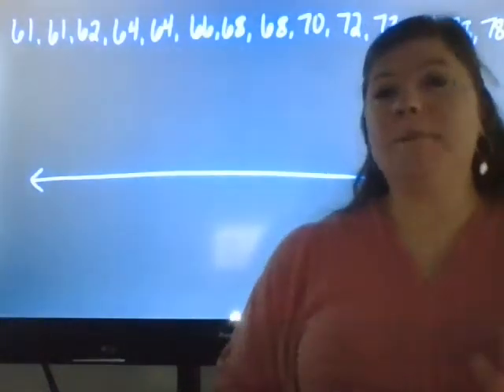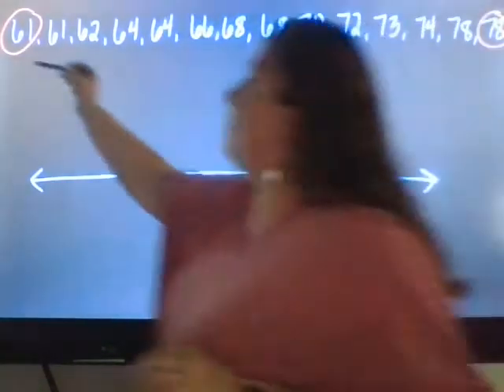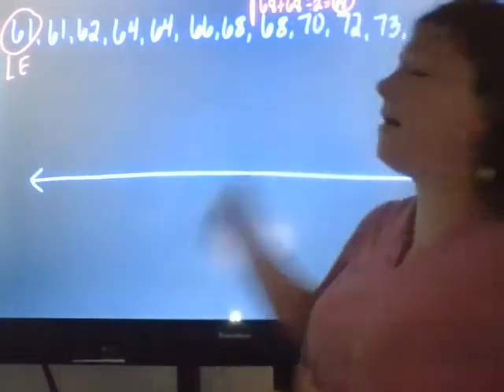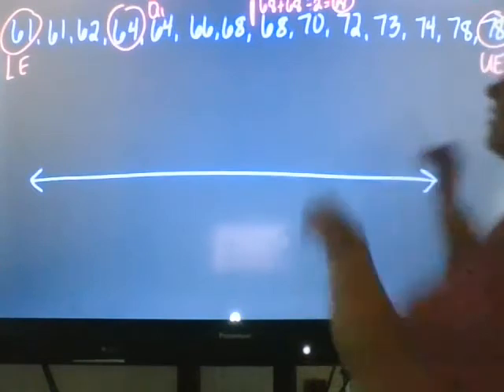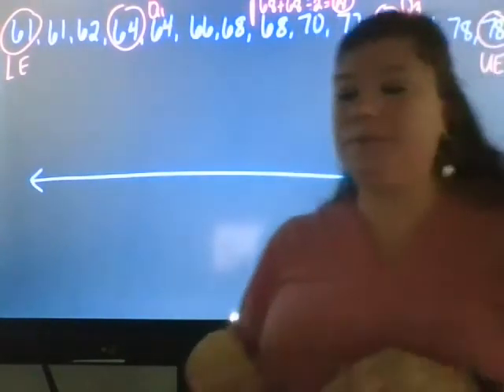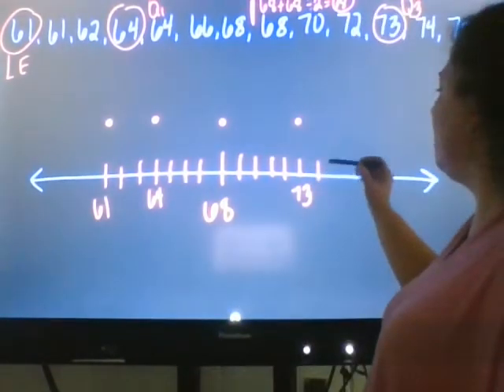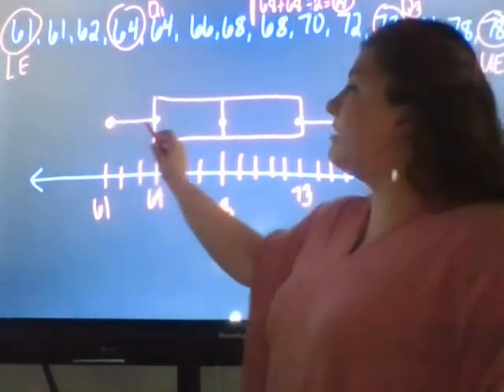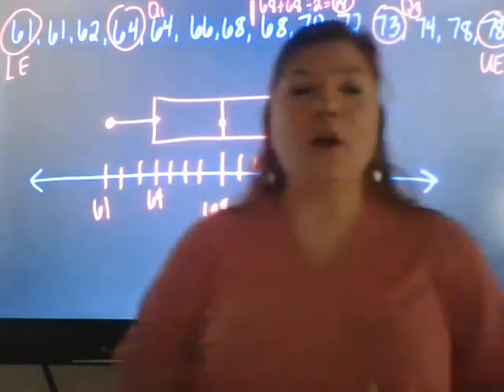6.SP.4 Box Plots